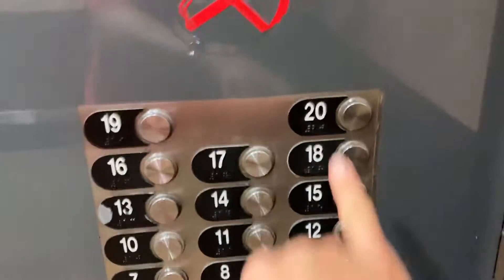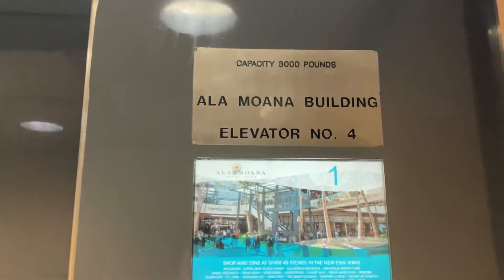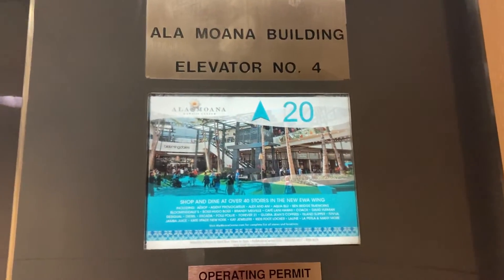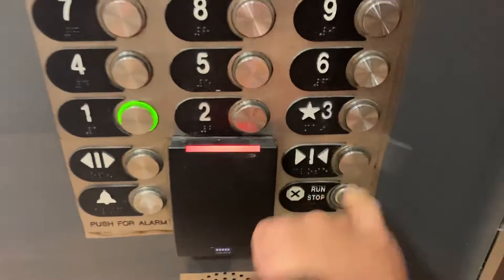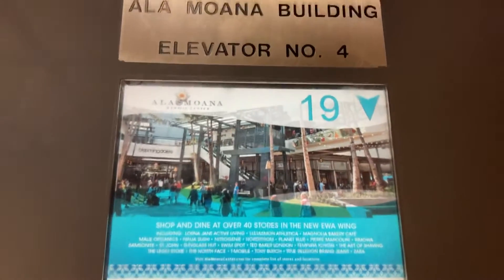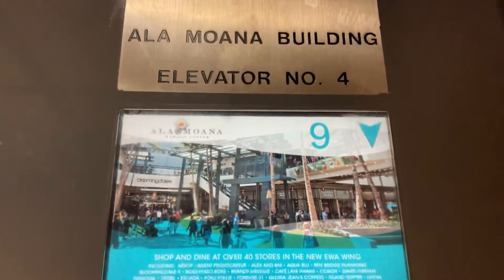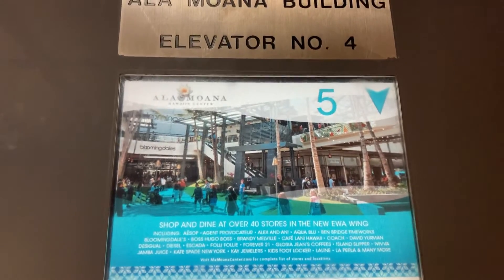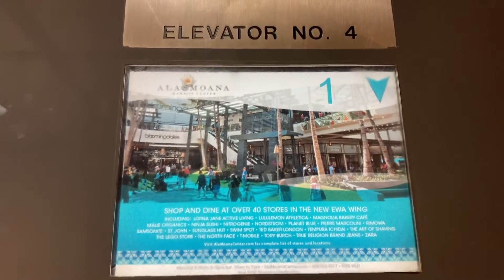Otis Series 2 Traction Elevator at Ala Moana Building